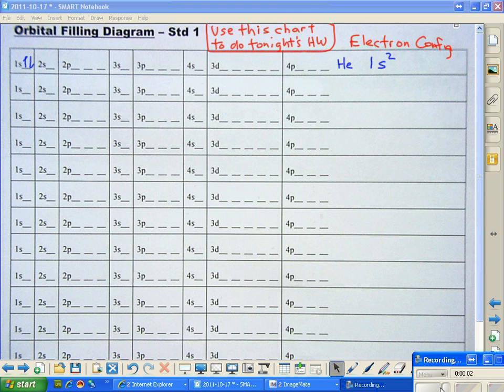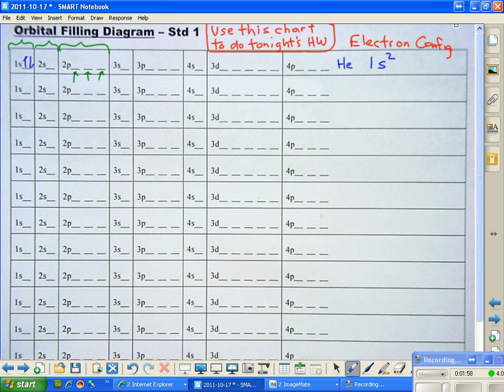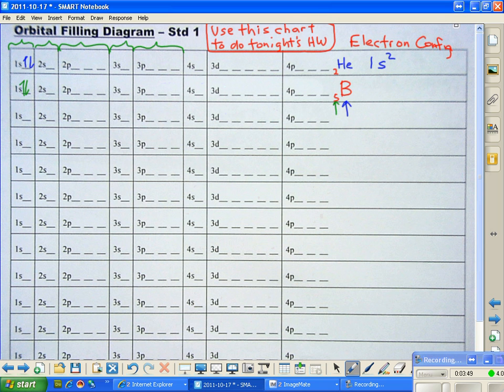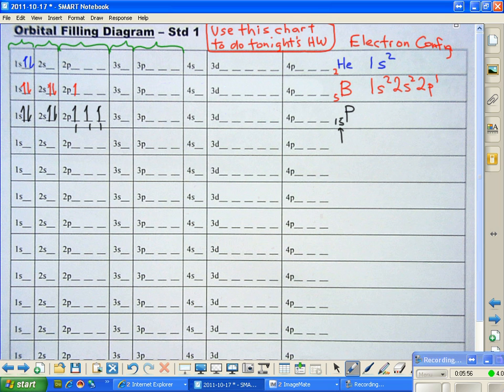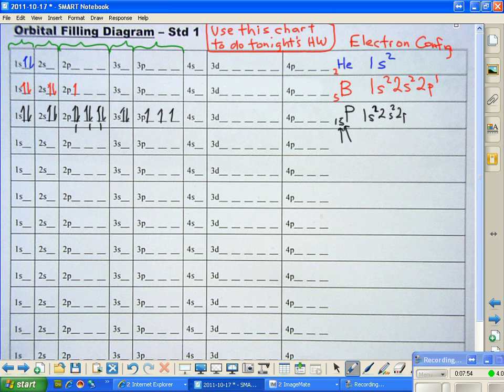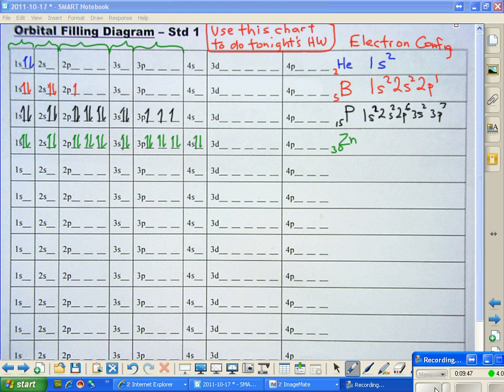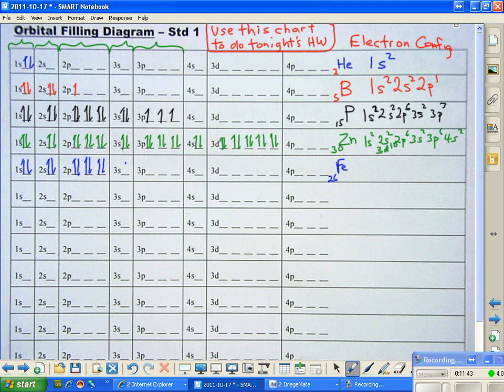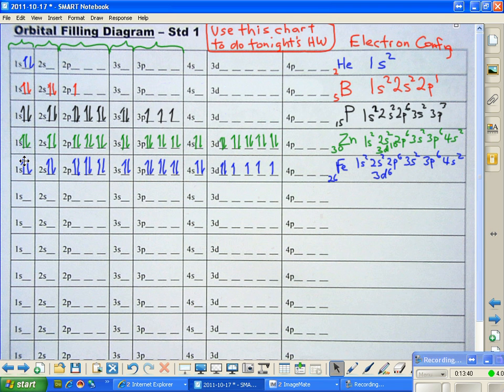Orbital Filling Diagram - Part 1 - Helps figure how to write electron configs.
In this video several atoms are used as example of how to fill in an orbital diagrams and then use it to write an electron configuration